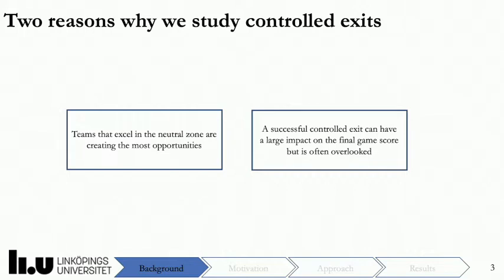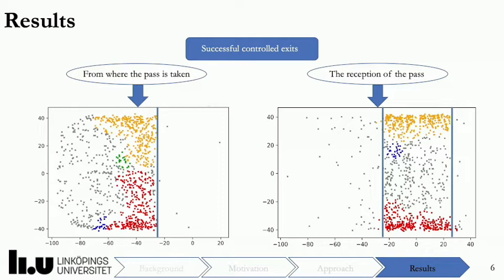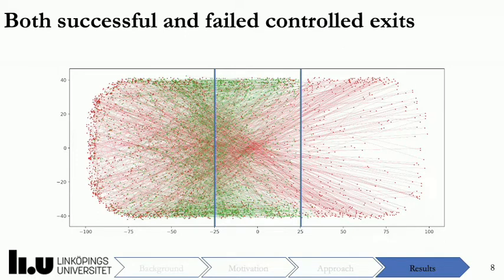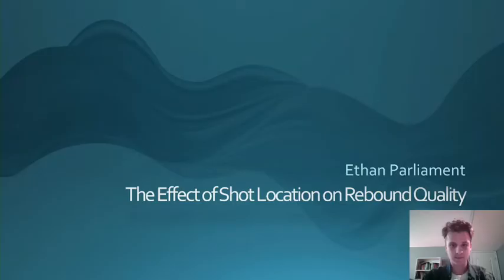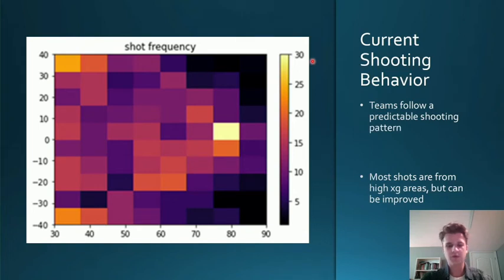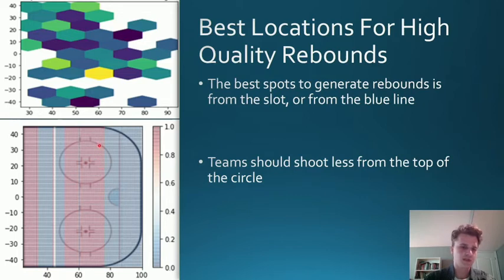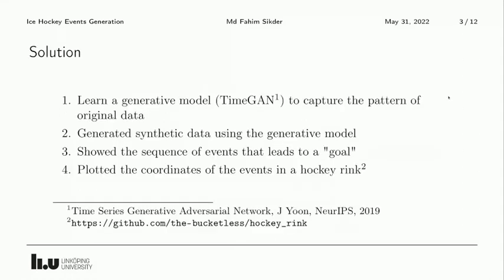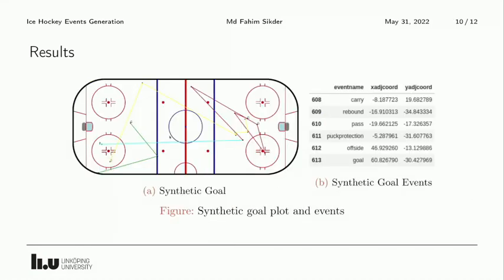LINHAC 2022-D2S6 Student Competition